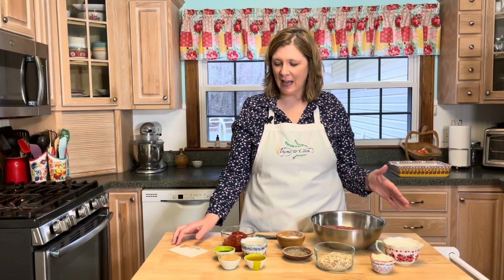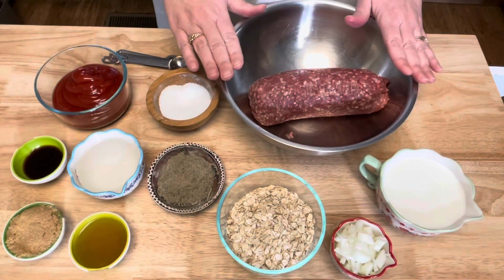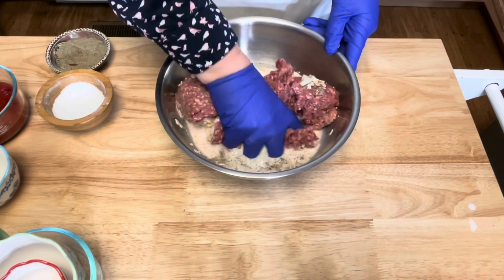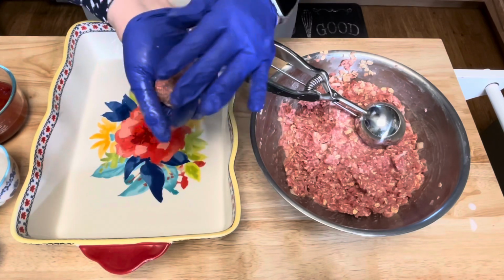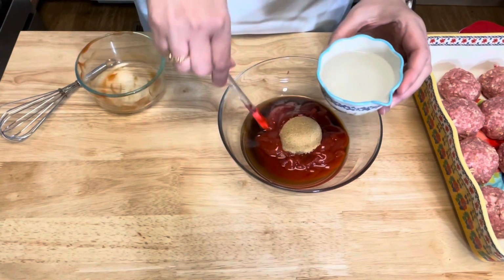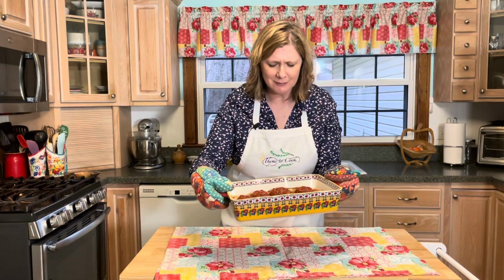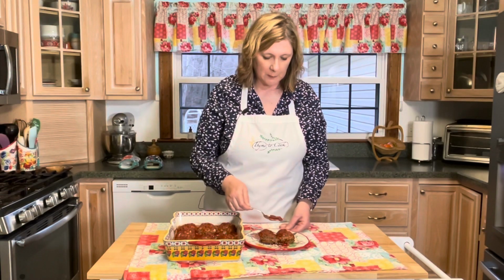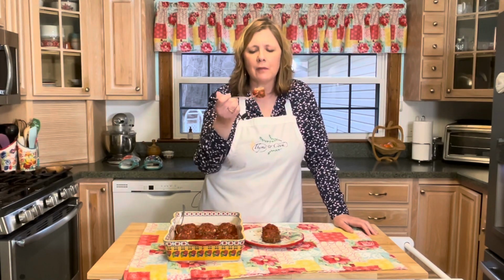The Best Barbecue Meatballs, A passed down family recipe.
These Barbecue Meatballs are so tender and delicious, they are one of my all time favorite meals! This recipe came from my sweet mother-in-law and it is one that she gets a lot of requests. They are easy to make and everyone seems to love them. Sweet and tangy barbecue meatballs are always a hit!

Barbecue Meatballs

Ingredients
1 1/2 pounds
1 cup milk
3/4 cup quick oats
1/4 cup onion, chopped
1 1/2 tsp salt
1/2 tsp pepper

sauce:
1 cup ketchup
1 tbsp worcestershire sauce
2 tbsp apple cider vinegar
2 tbsp brown sugar
1/2 water

Instructions
Combine all the meatball ingredients and mix thoroughly. Form into balls whatever size you prefer, mine are about the size of a golf ball. In a separate bowl mix all the sauce ingredients together stirring until sugar is dissolved. Pour over meatballs. Bake in a 350 degree oven for 1 hour.